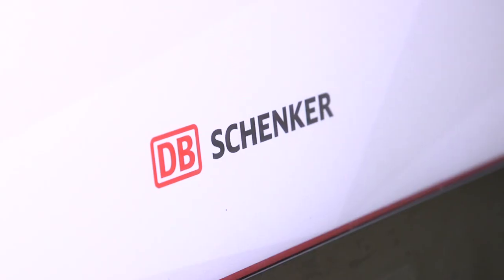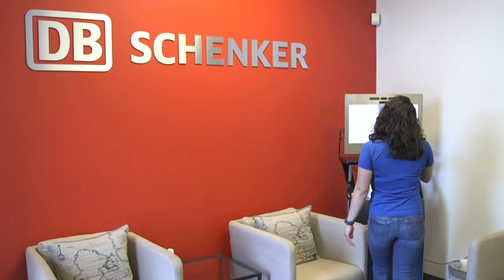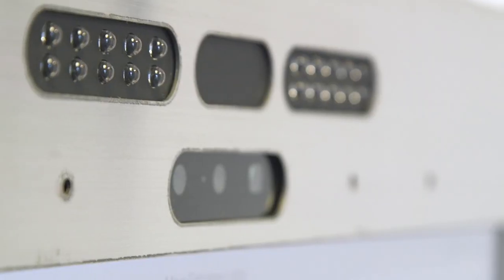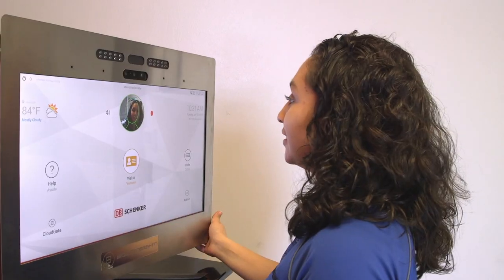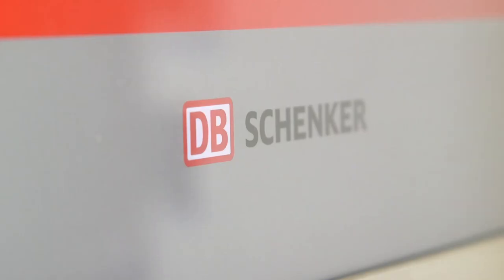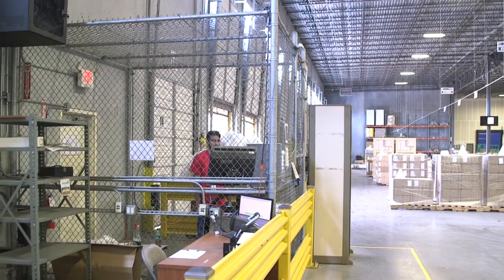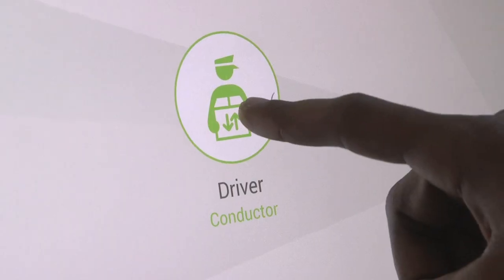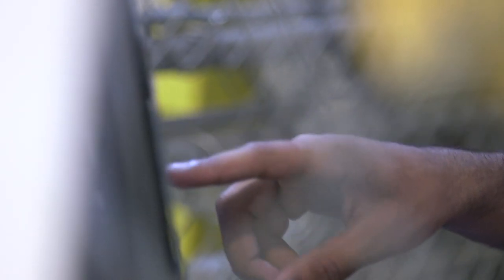DB Schenker introducing Facial Recognition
Security is becoming increasingly relevant throughout the supply chain. Facial recognition is taking security to the next level by facilitating registration of visitors and contractors, as part of a digital registration and check-in process for inbound and outbound drivers; and in access control processes that allow authorized parties to automatically enter restricted areas, such as high value cages.

Further benefits include:

- Increased safety (including benefits in security audits)
- Streamlined and paperless access procedures
- Time savings:
- Faster processes over all
- Reduction of waiting time for visitors and drivers
- Reduced time upon re-entry or re-visit
- Paperless search function (instead of clipboards)